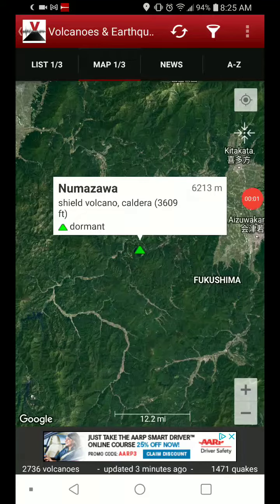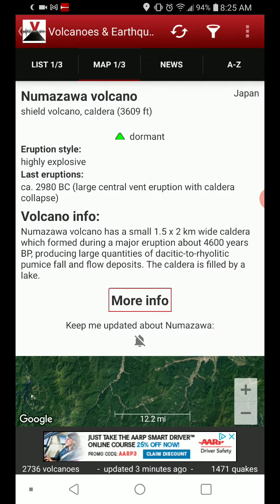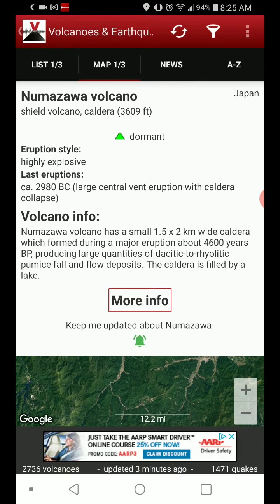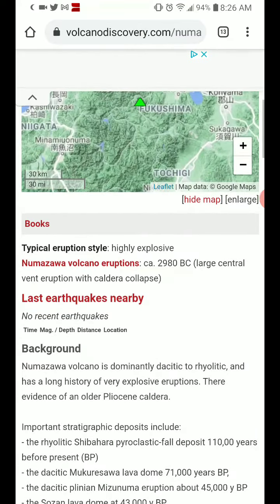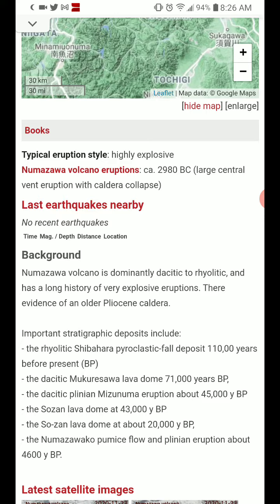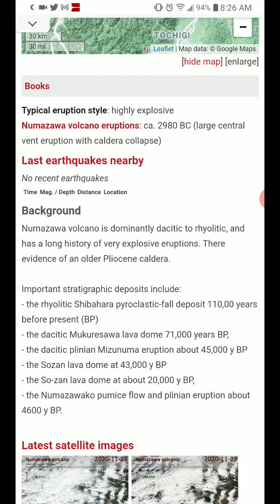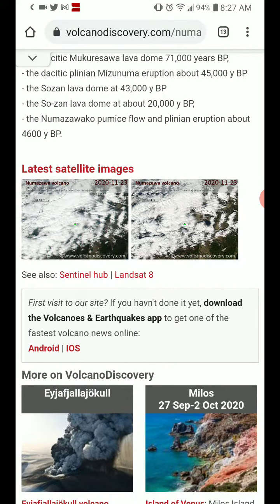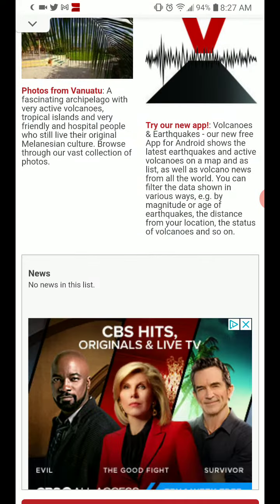Featured Volcano of the Day: 11-23-20 Numazawa, Japan